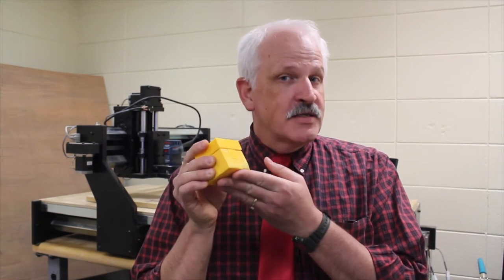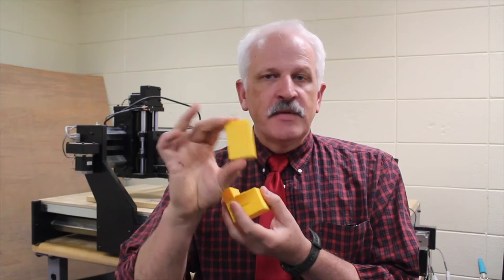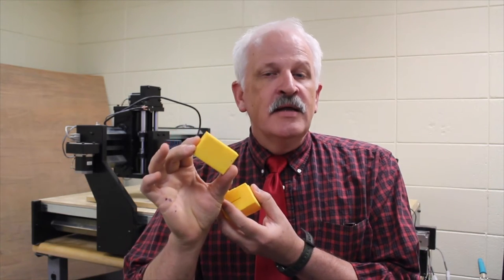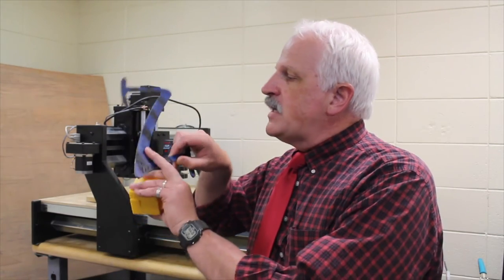Badger Idea Lab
Thanks to a generous donation from the Ross Foundation, the Makerspace -- with its specialized tools, software, and supplies -- is open to the public, free of charge, on Monday evenings from 6-9 p.m.

Bud McMillion, pre-engineering instructor at Arkadelphia High School, shares how valuable it is for students to be able to share their expertise and be able to teach others what they are learning.

Watch this video produced by Henderson State University Small Business and Technology Development Center to learn more!